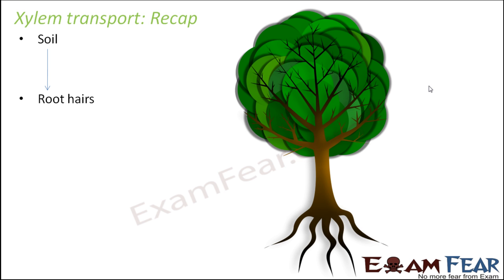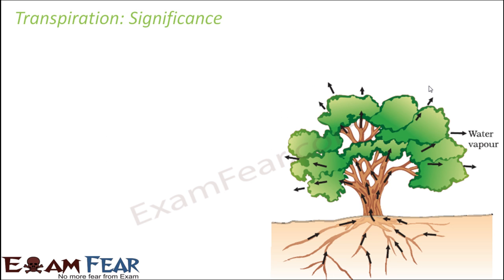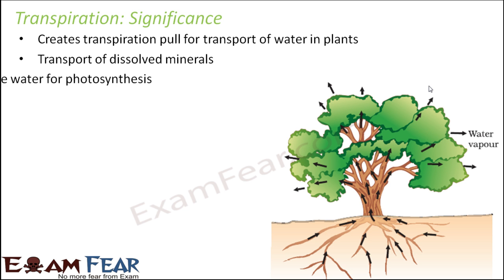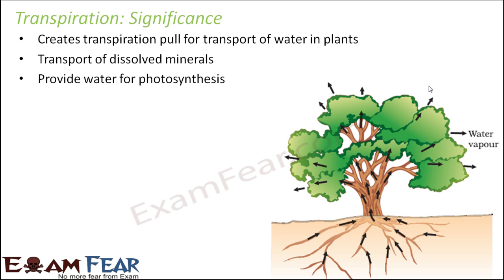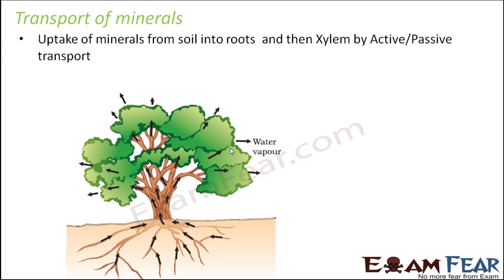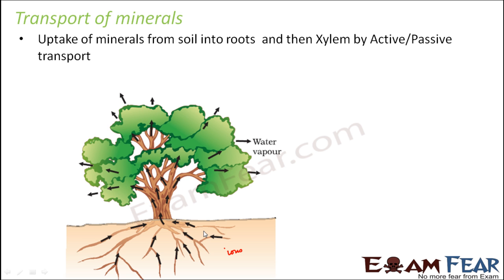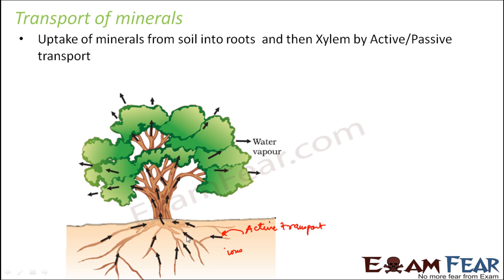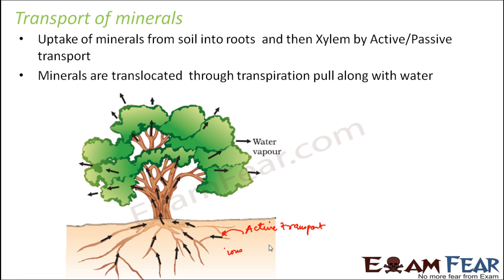Biology Transport in Plants part 17 (Transpiration pull: Significance) CBSE class 11 XI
Biology Transport in Plants part 17 (Transpiration pull: Significance,Transport of Minerals) CBSE class 11 XI